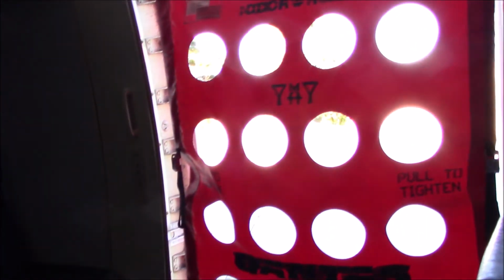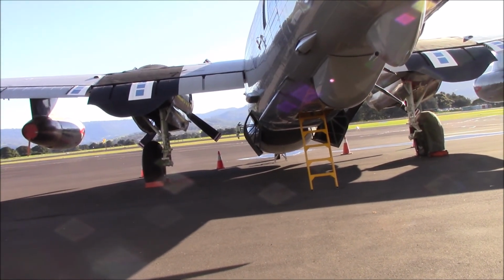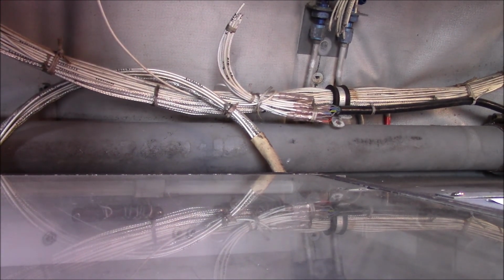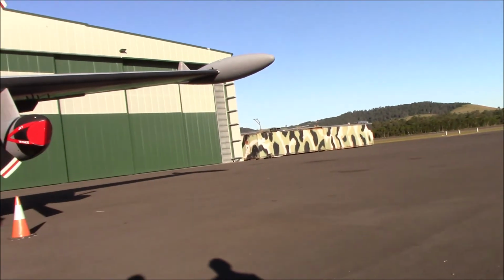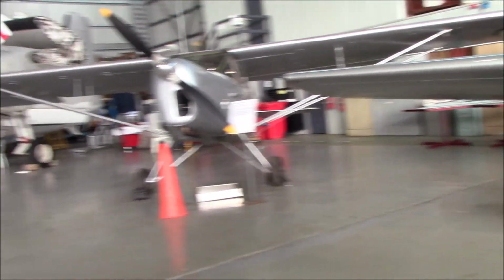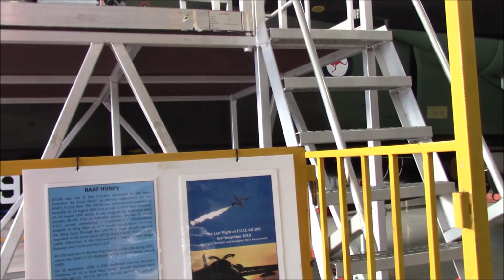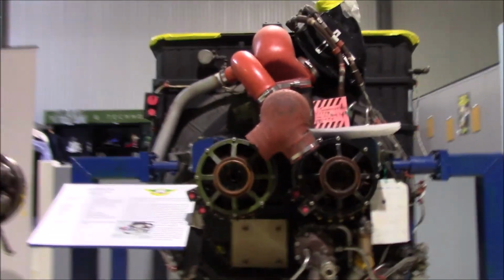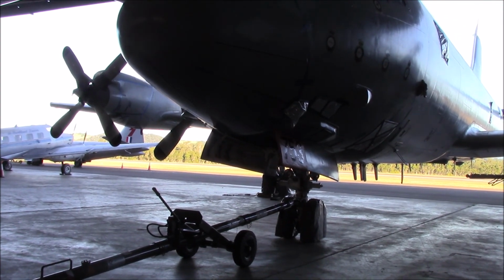AUSTRALIA - MUZEUM LOTNICTWA W ILLAWARRA NSW (ENG)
Film bardzo długi i raczej dla miłośników współczesnego i dawnego lotnictwa. Niesamowita podróż historyczna po Muzeum Lotnictwa w Illawarra. Wiele pięknych maszyn w tym, także te z II Wojny Światowej. Fantastyczny przewodnik, a zarazem pilot współczesnych samolotów i czego chcieć więcej!? Muszę was uprzedzić, że film w 90% jest w języku angielskim, więc jakoś będziecie musięli sobie poradzić. Bardzo miło spędzony czas i dla pasjonatów lotnictwa (jak ja!) wielka przygoda. Szczerze polecam i zaparszam do ILLAWARRA AIR MUSEUM!

Chcesz zobaczyć więcej, odwiedź moją stronę oraz media społecznościowe!